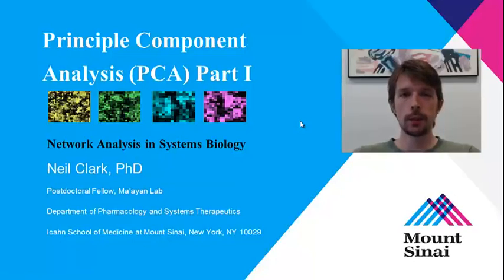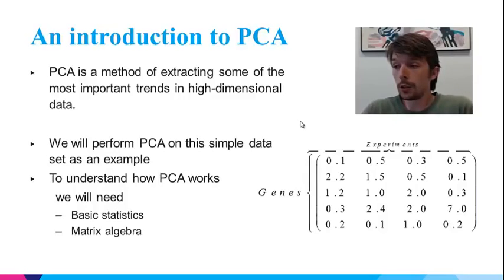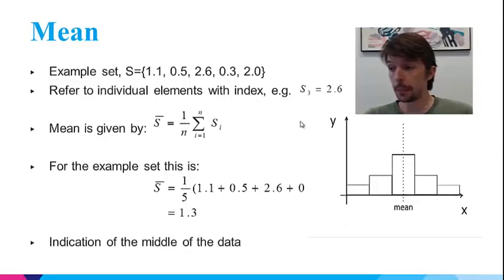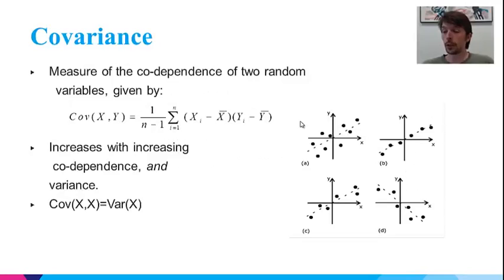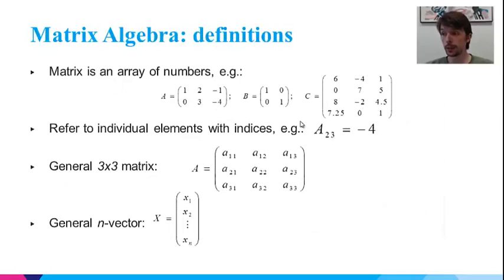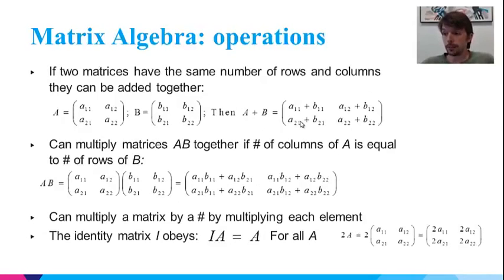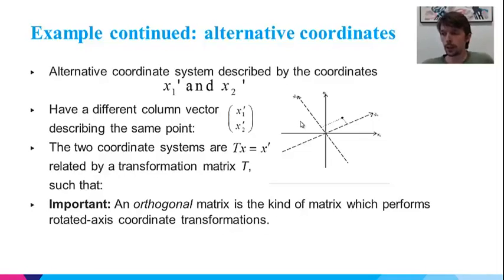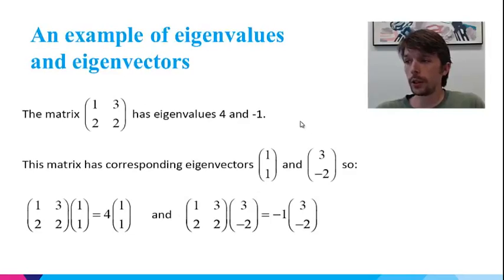NASB Fall 2013 Lecture 23 - PCA Preliminaries